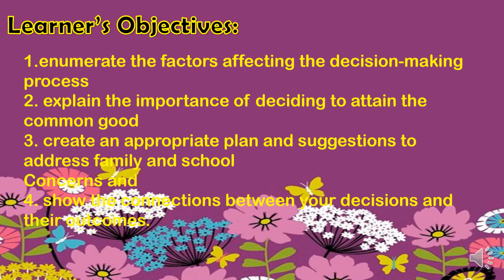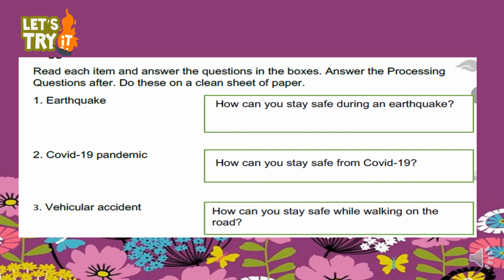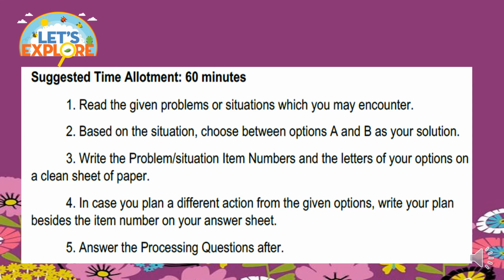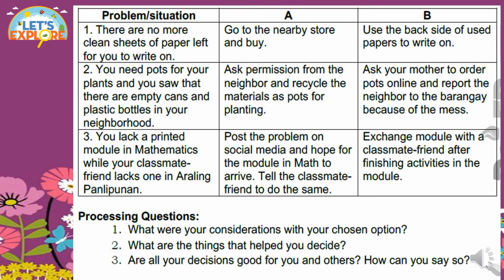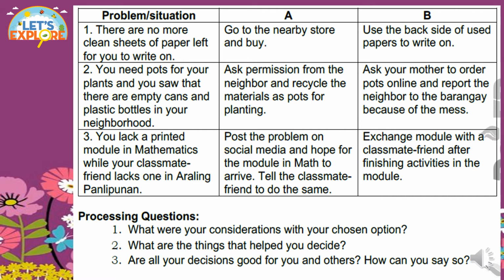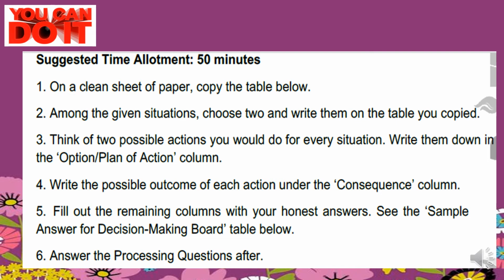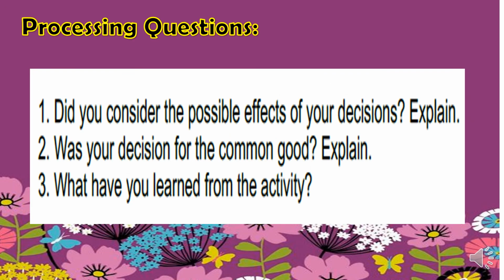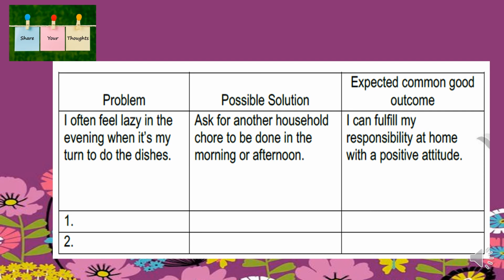HG 5 Quarter 2 Module 4